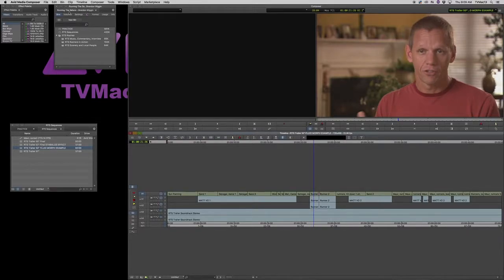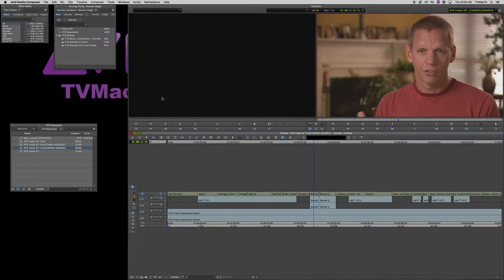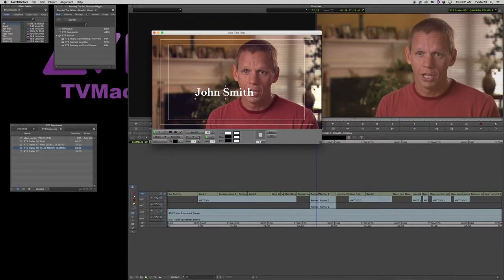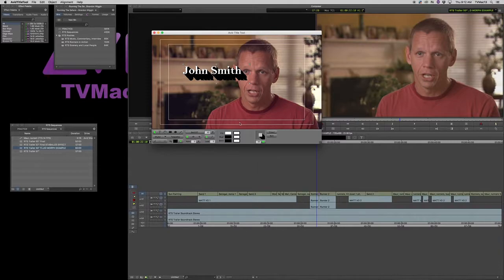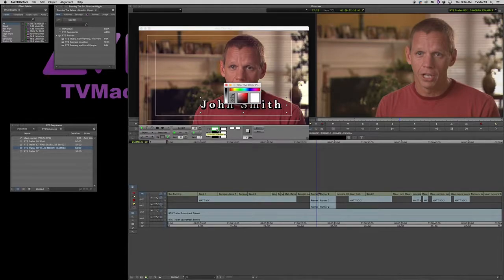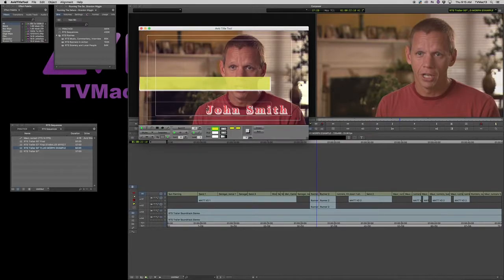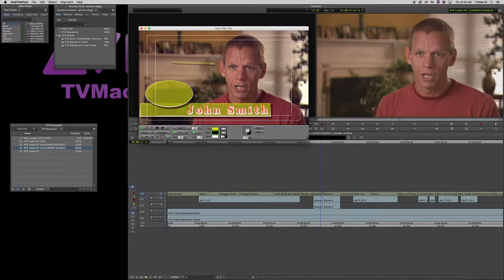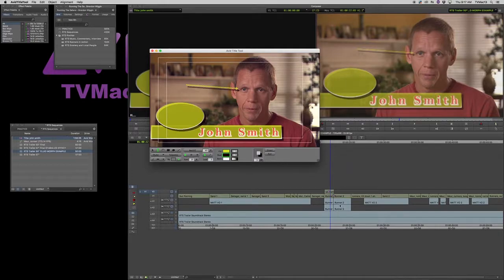MC101 Avid Lesson 10